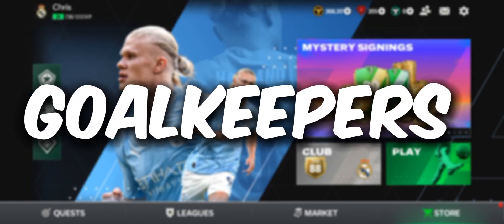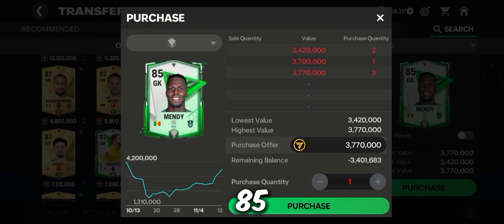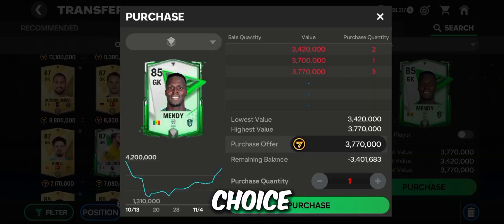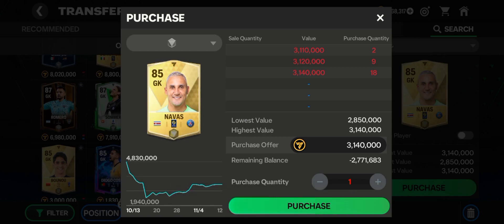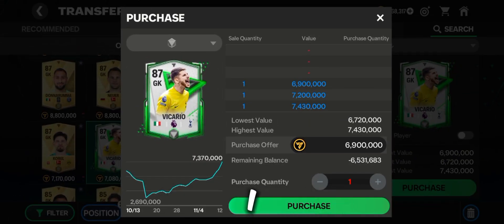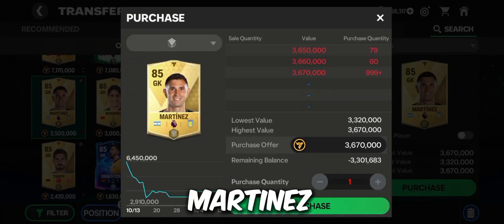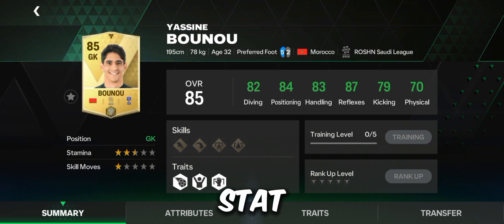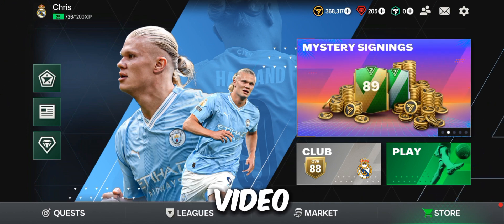BEST Cheapest Goalkeepers to Buy Right Now In Fc Mobile!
in this video I will show you the best cheapest goalkeepers to buy right now in FC Mobile